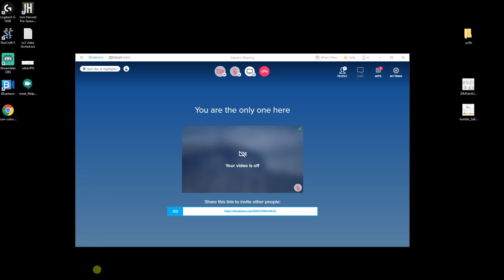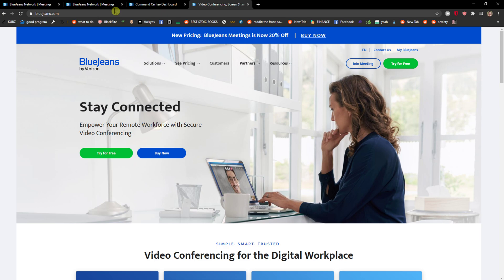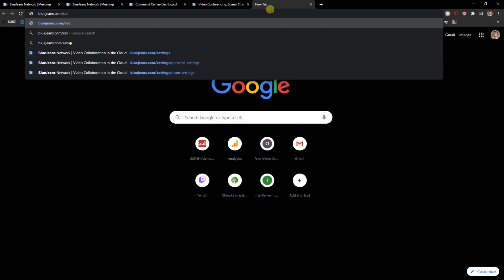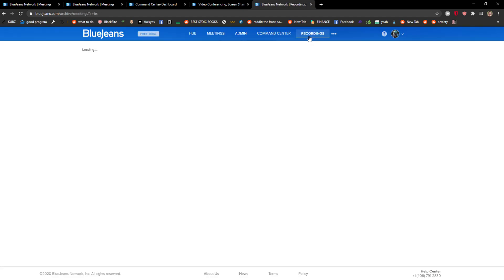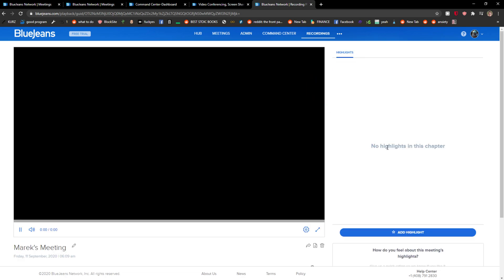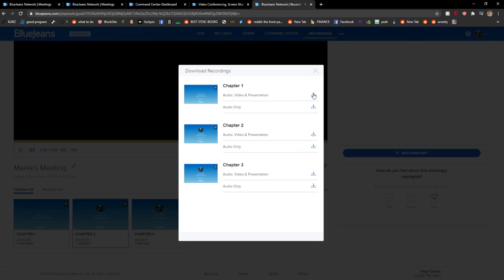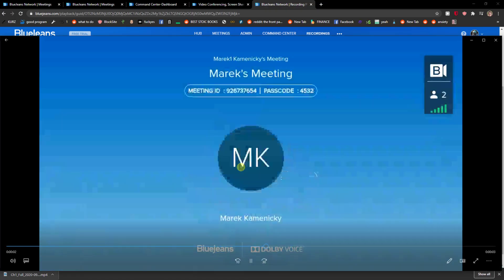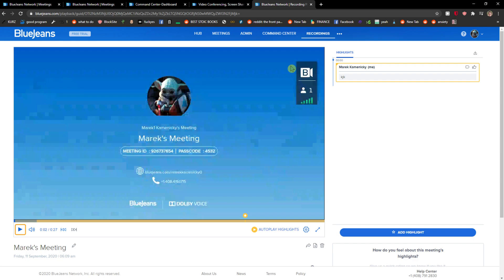How To Download Recorded Meeting In BlueJeans (How To Download Recording In BlueJeans )